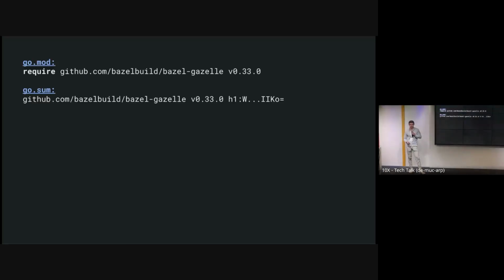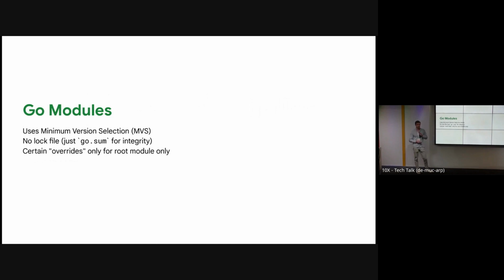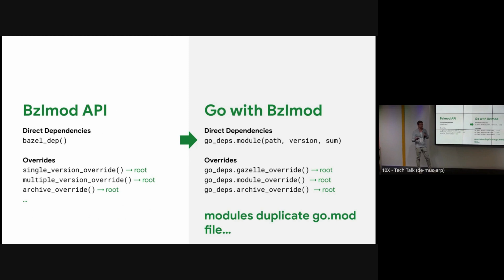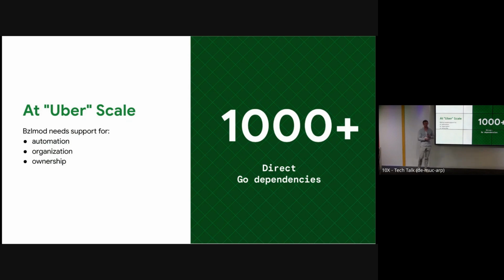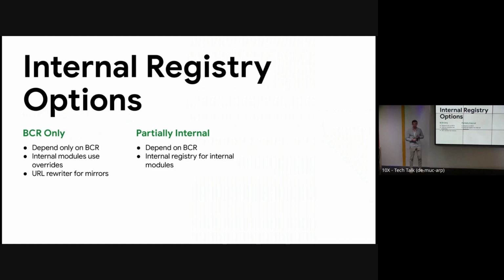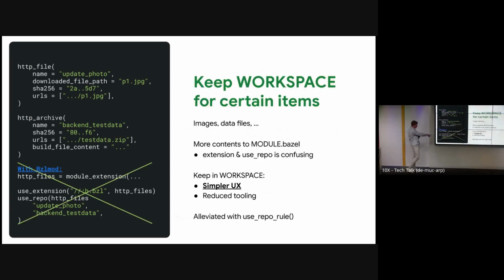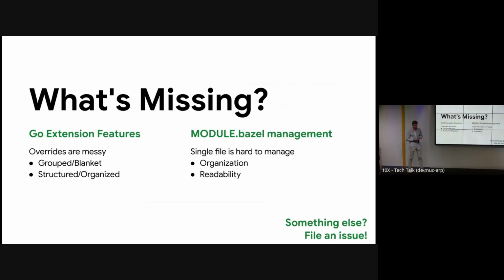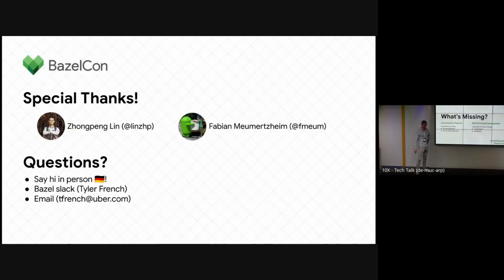How Uber Manages Go Dependencies with Bzlmod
Uber's Go Monorepo (and other Monorepos) contain thousands of directly and transitively consumed dependencies in multiple languages. At that scale, dependencies require significant planning, quality control, and automation to ensure high code quality, up-to-date dependencies, and easy to use tooling.

This talk focuses on the story of Uber's dependency management with Go+Bazel and the ongoing migration of one of the largest Go Monorepo to Bzlmod repository management. This talk touches on the work with the Rules Go and Gazelle team to design, develop, and ensure feature completeness in the Go dependency ecosystem in Bzlmod. This talk also discusses the challenges of the migration of automated tooling in Uber's Go Monorepo to Bzlmod.

Speaker: Tyler French